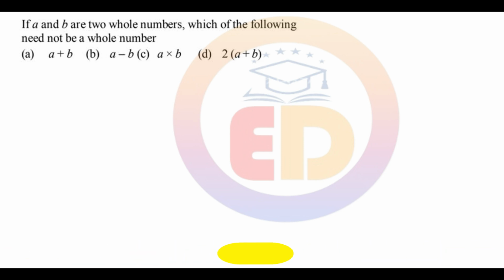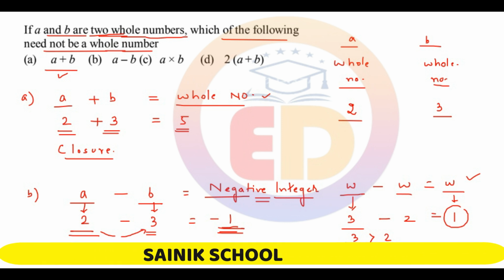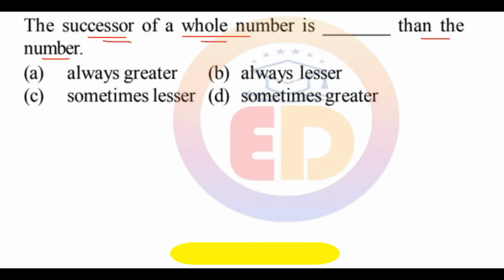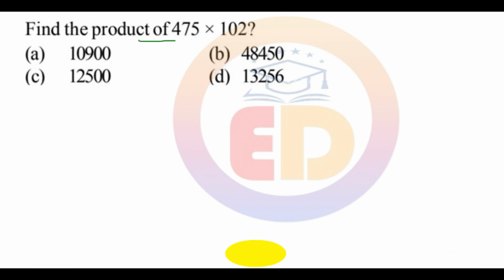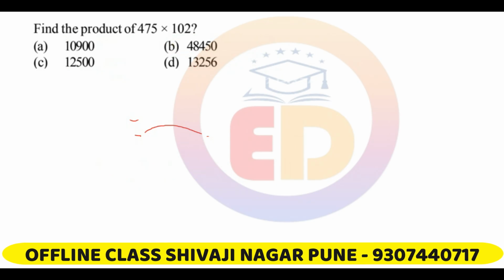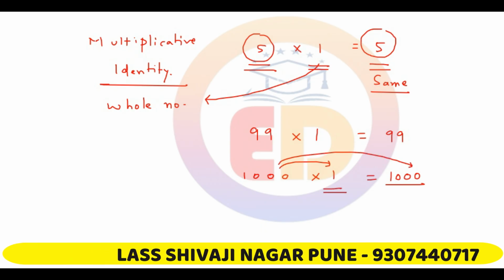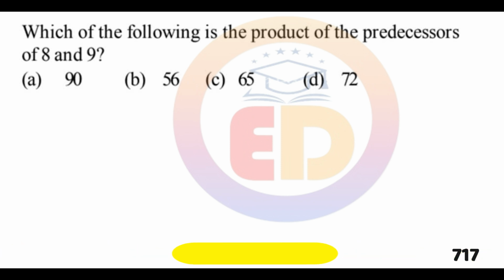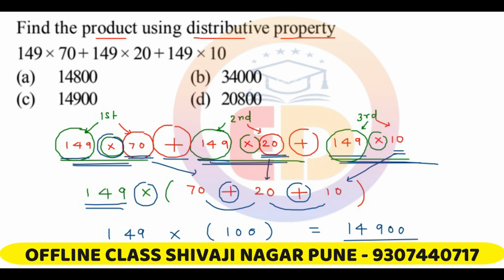Ultimate Entrance Exam Prep for Sainik School AISSEE, RMS CET, JNVST, IIT, NDA & UPSC Foundation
Prepare for Sainik School AISSEE, Military School RMS CET, Navodaya Vidyalaya JNVST, and foundation courses for IIT, NEET, NDA, and UPSC with our expert-led online and offline classes!

Our comprehensive coaching ensures success in entrance exams and scholarships. 📚💪